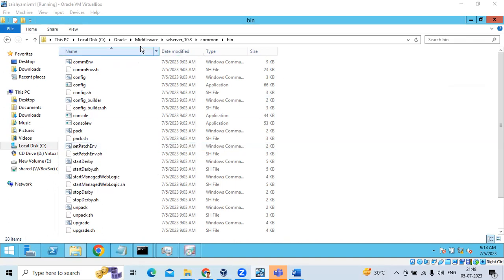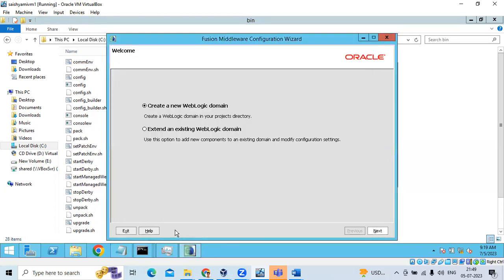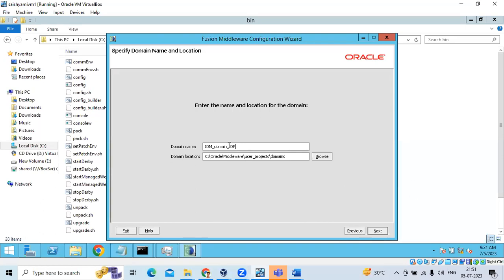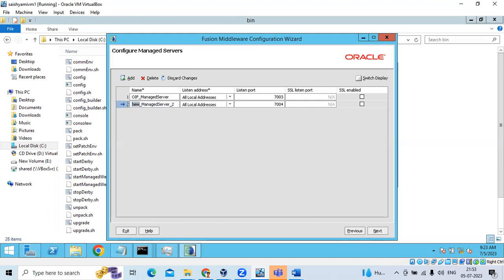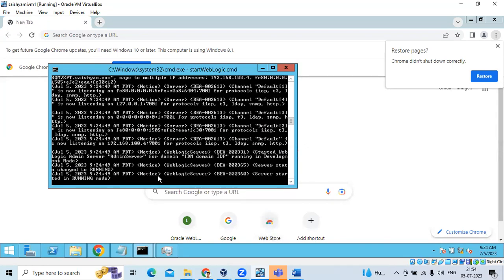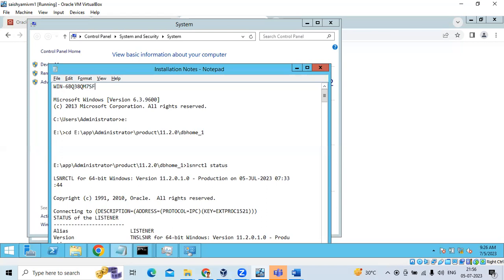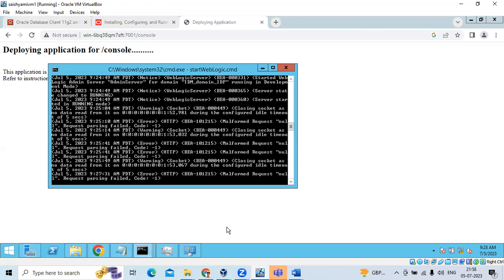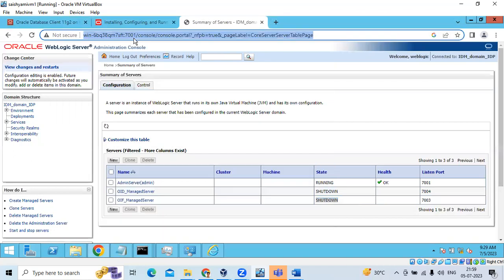Oracle Identity Federation5_Configuring Weblogic Domain